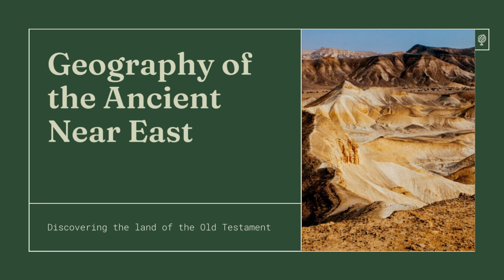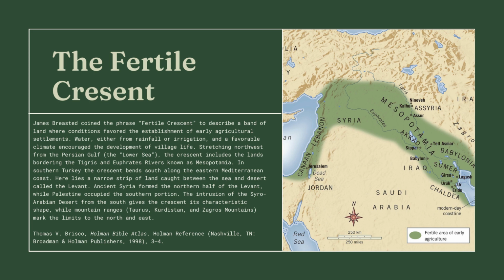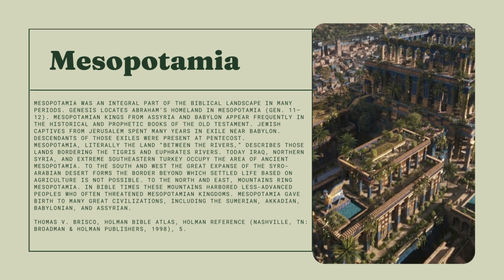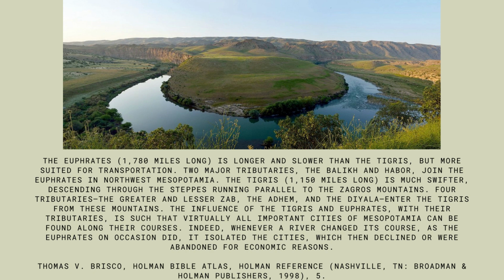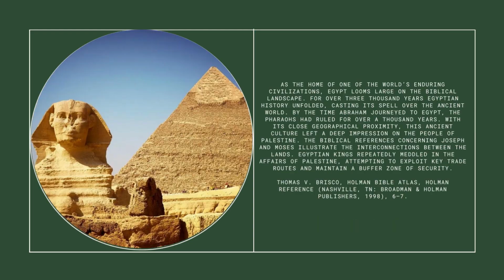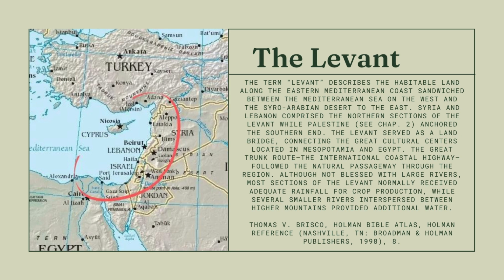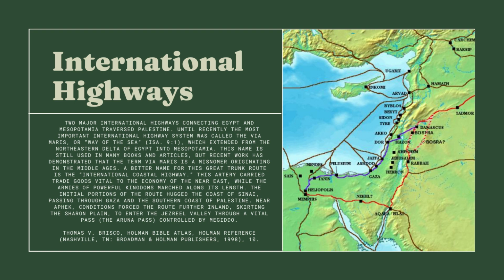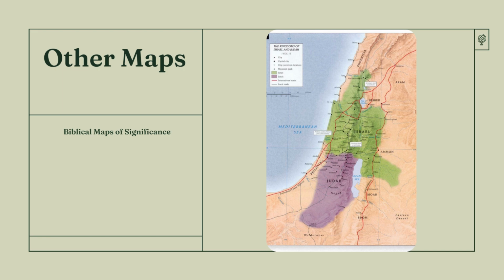Lecture: Geography of the Ancient Near East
The video is a lecture on the geography of the Ancient Near East. The lecture is a brief overview of the area.